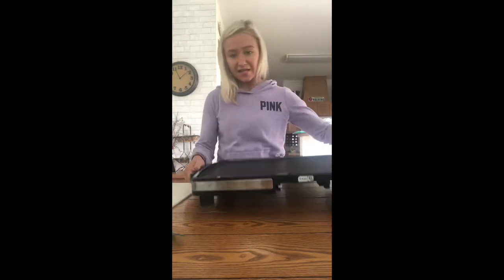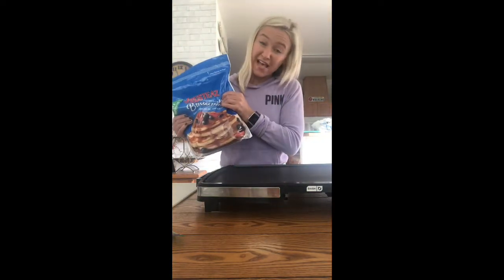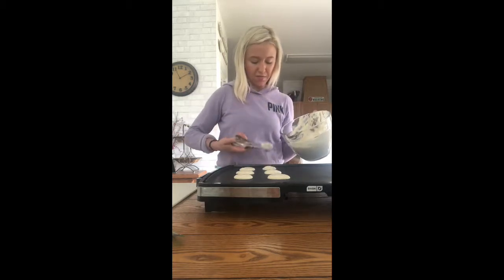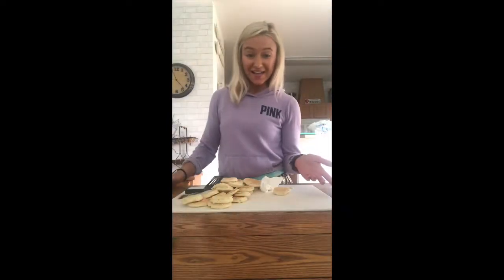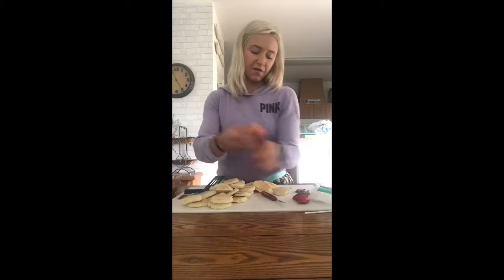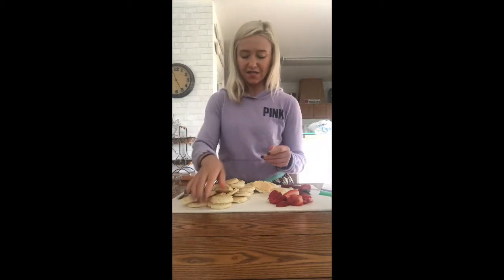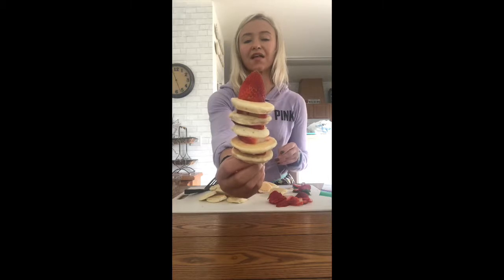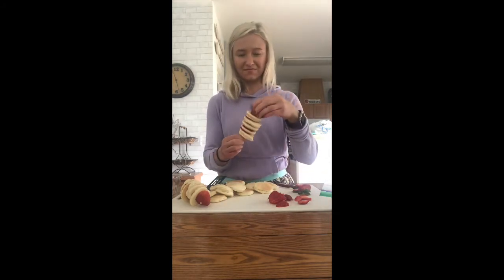How To Make Pancake & Strawberry Skewers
Lunch box idea